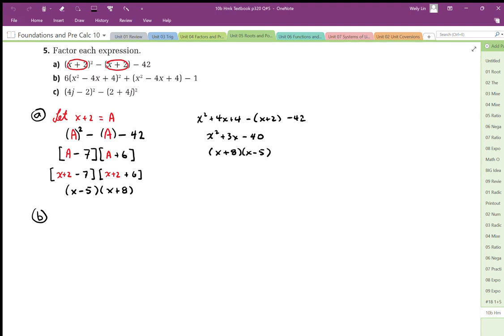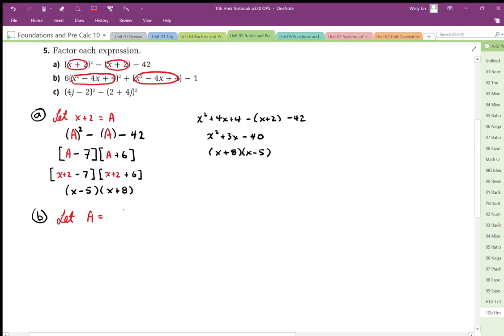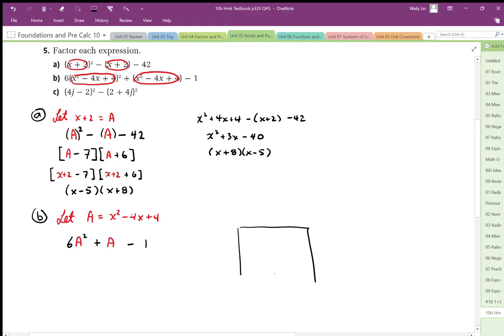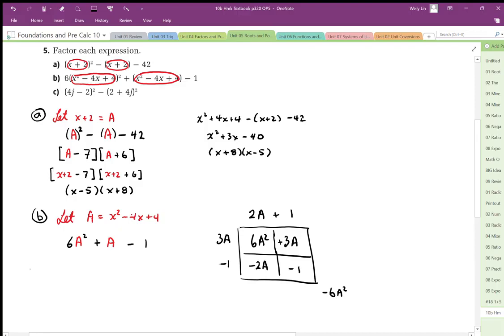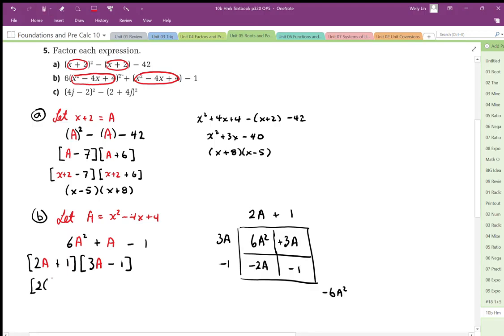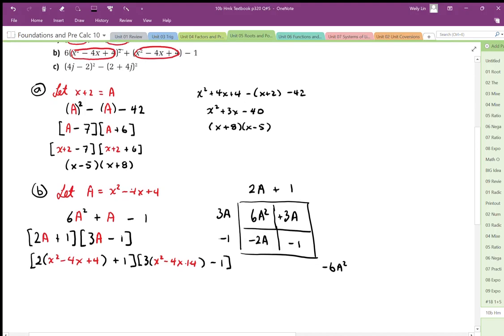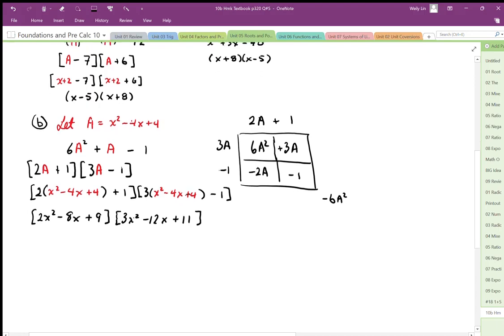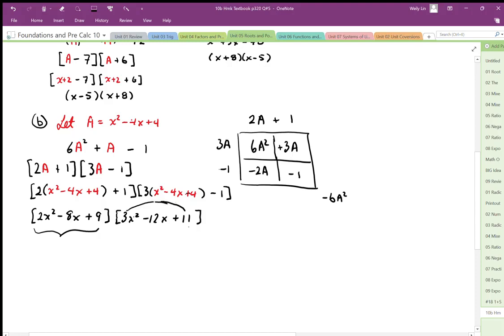10b Hmk Textbook p220 Q#5b